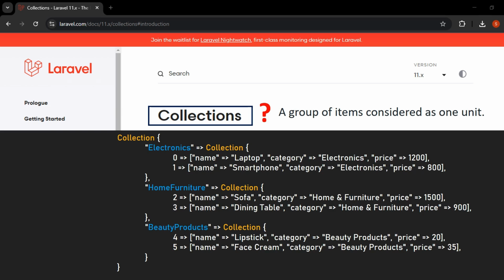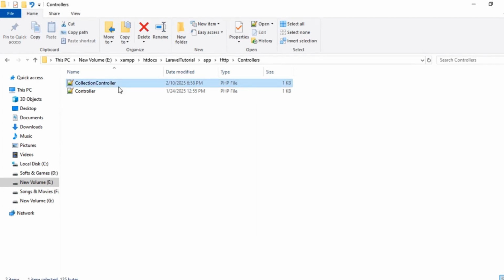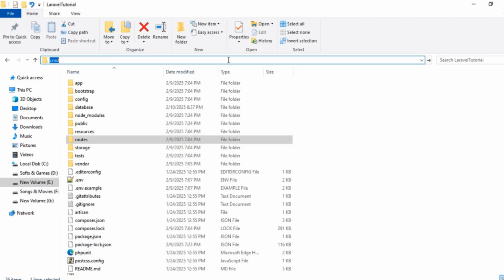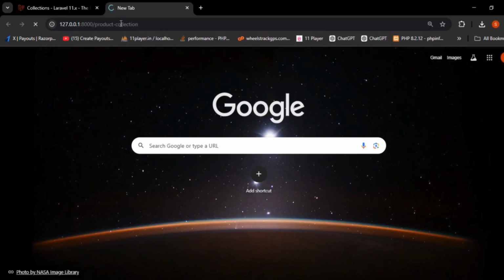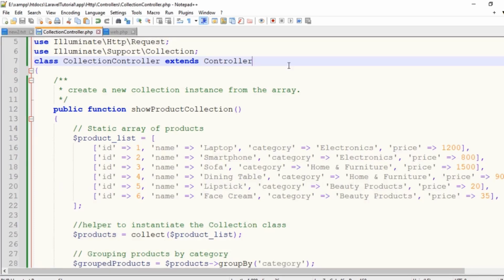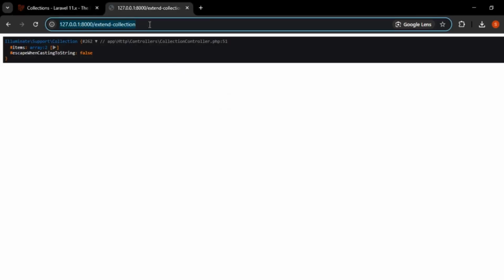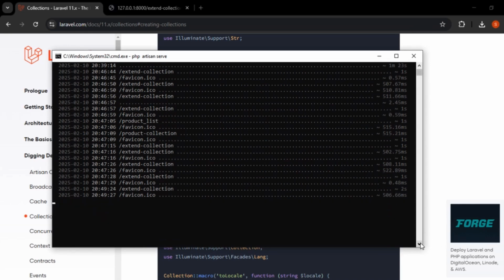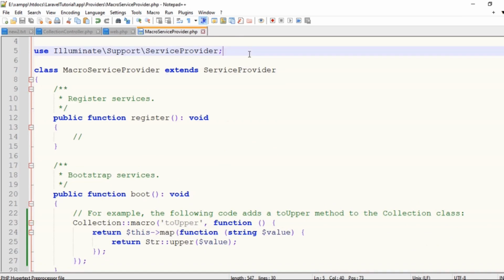Laravel 11 Collections step by step – Quick & Practical Learning | Do It Yourself.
Want to learn Laravel 11 collections quickly and with practical implementation? In this video, we break down collections in a simple and easy-to-understand way. Follow along, try it yourself, and master Laravel collections step by step!

🔹 What You’ll Learn:
✅ What are collections in Laravel?
✅ How to use collections with real examples
✅ Practical implementation for quick learning